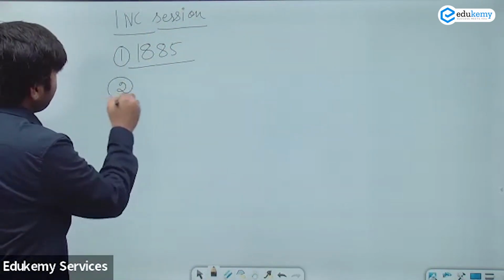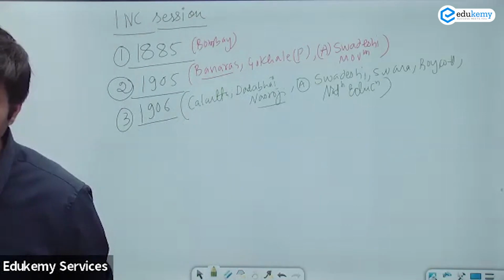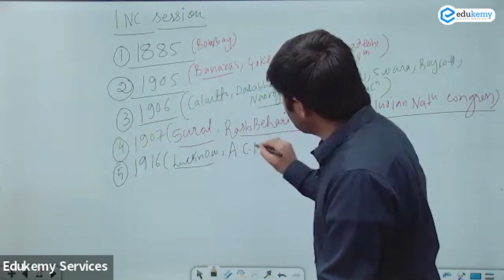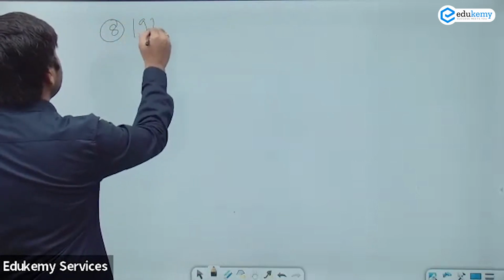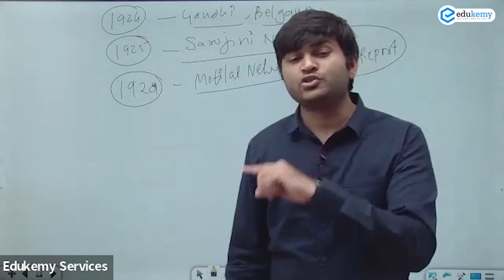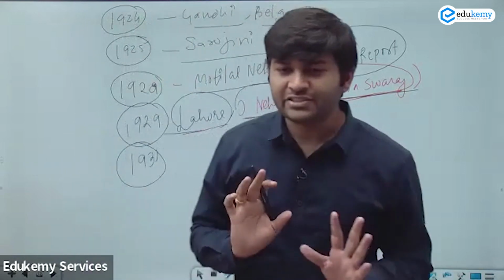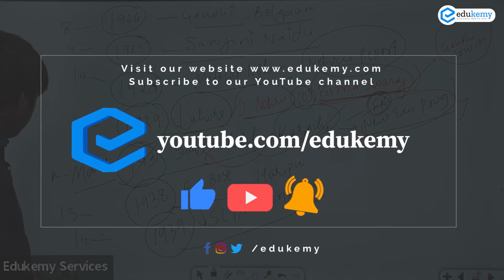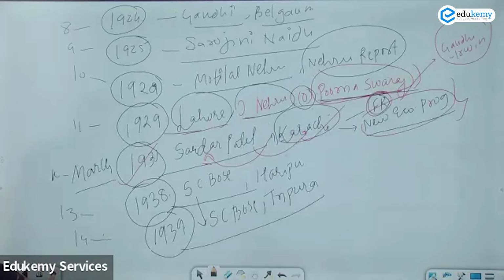Important Sessions of Indian National Congress | Modern Indian History | UPSC CSE Prelims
Important sessions of INC are important for UPSC CSE Prelims. The video discusses the important sessions of INC from 1885 to 1947 with the President, the Location, and the Agenda of these sessions.
It will be an important video for all UPSC CSE Aspirants who are planning to appear in the exam this year.

- 51 UPSC qualifiers in Final Merit List (UPSC CSE 2020).
- 7 Edukemy students in the top 100.
- 50% questions hit rate in mains.
- 80+ years of cumulative teaching experience.
- Recognized Faculty.